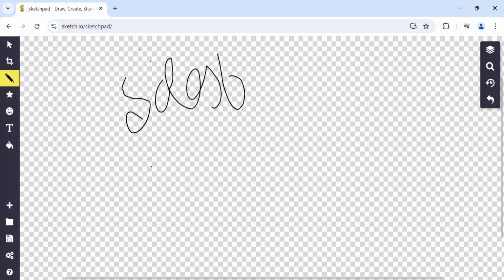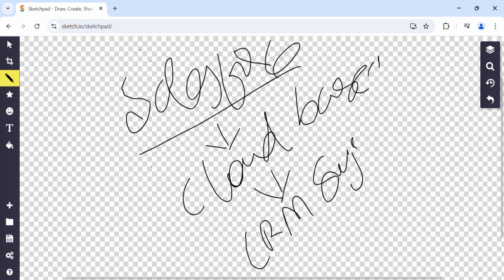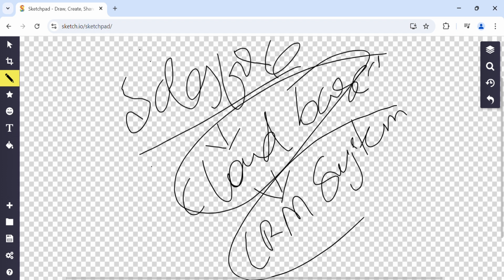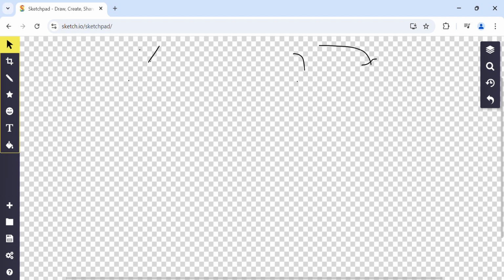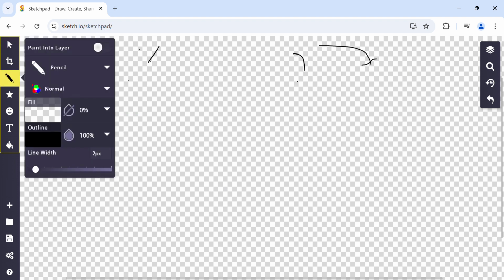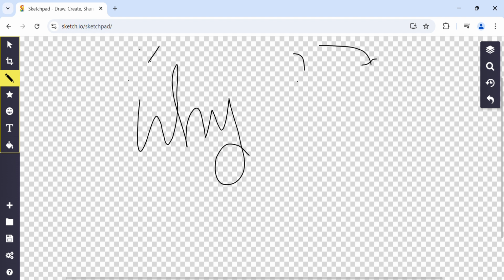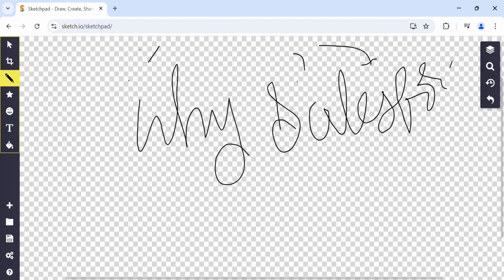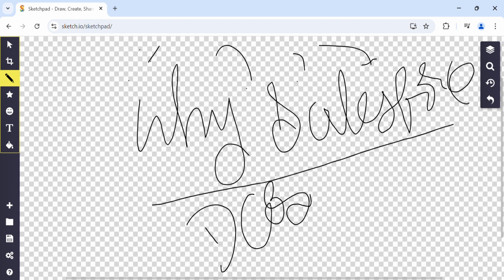Salesforce For Beginners 1 : What is Salesforce ? A Beginner's Guide to CRM and the Cloud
Welcome to our beginner's guide to Salesforce! In this video, we'll break down the basics of Salesforce, explaining what it is and why it's a game-changer for businesses of all sizes. We'll dive into the fundamentals of CRM (Customer Relationship Management) and explore how cloud computing plays a pivotal role in today's digital landscape.

- The basics of Salesforce and its role in business
- What CRM (Customer Relationship Management) is and why it matters
- How cloud computing supports modern business needs
- Key terms and concepts every Salesforce beginner should know